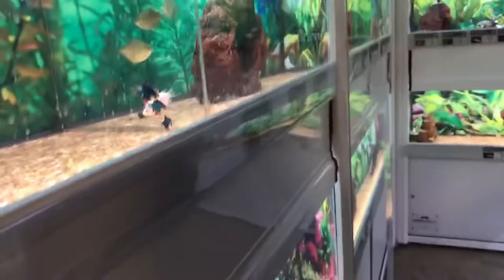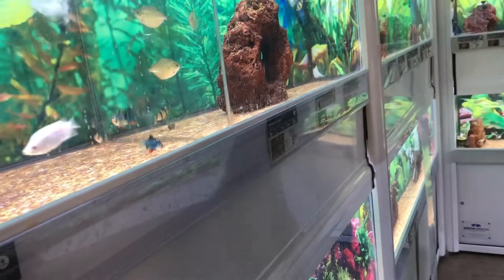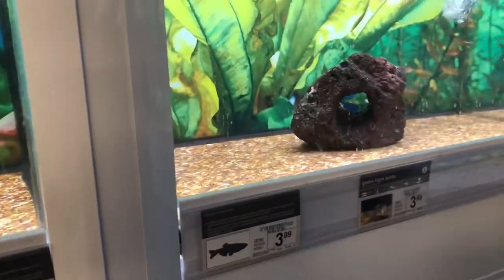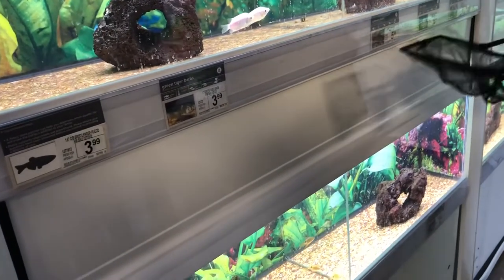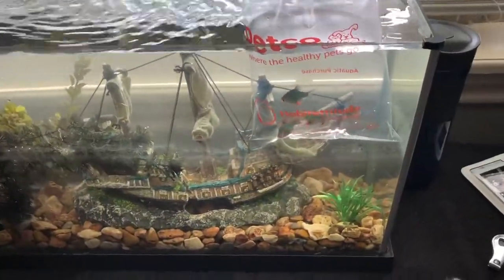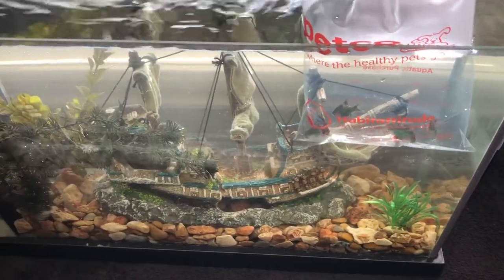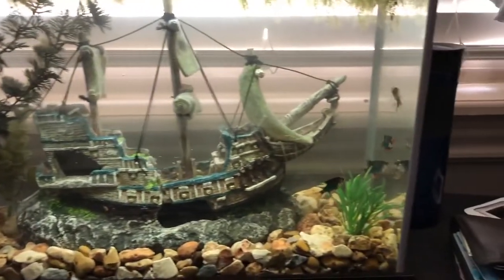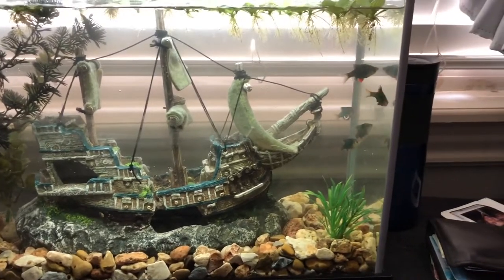Setting up my girlfriend’s fish tank!!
We set up a temporary fish tank for our new green tiger barbs!